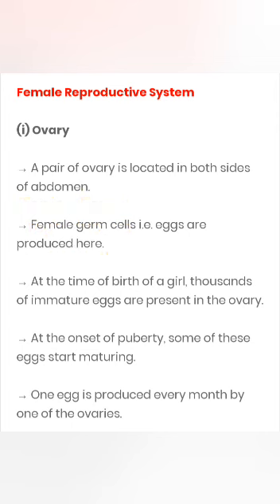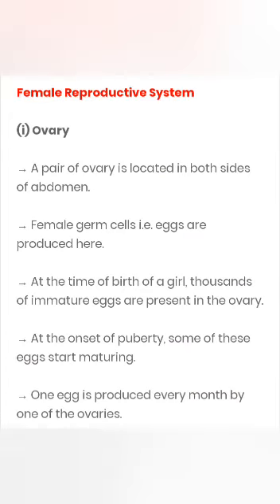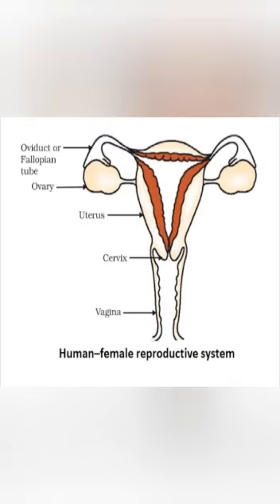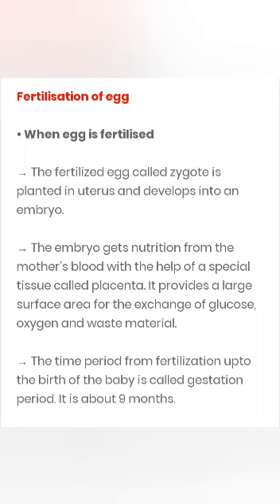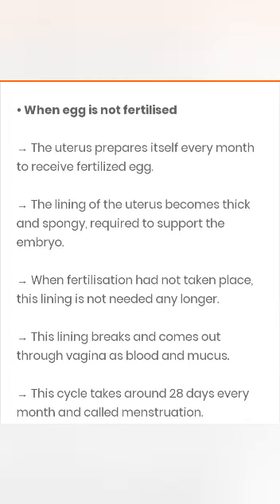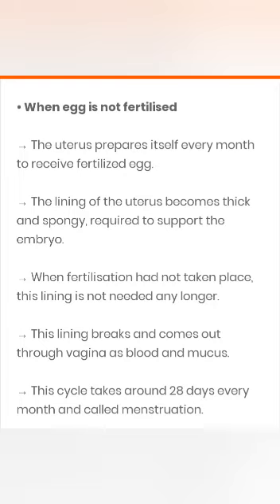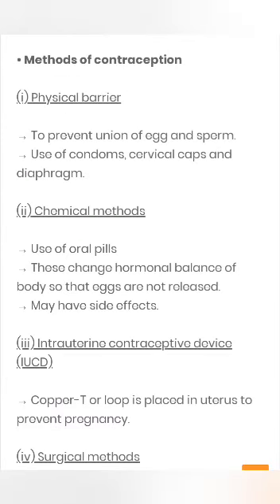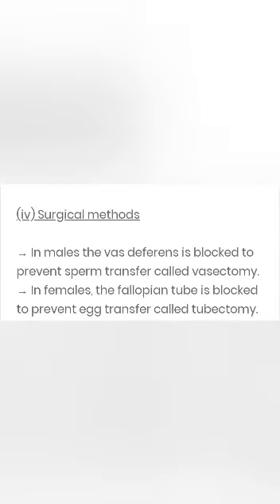Class X:: Biology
Topic - FEMALE REPRODUCTIVE SYSTEM | REPRODUCTIVE HEALTH